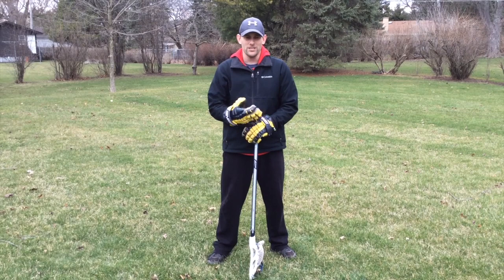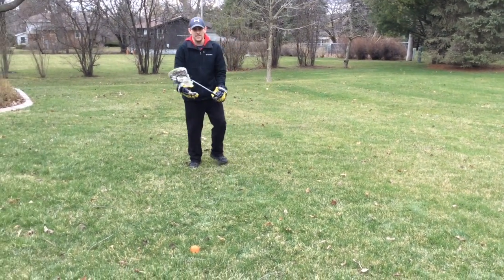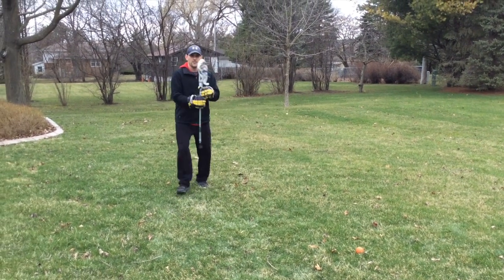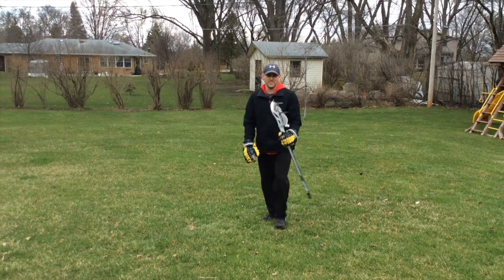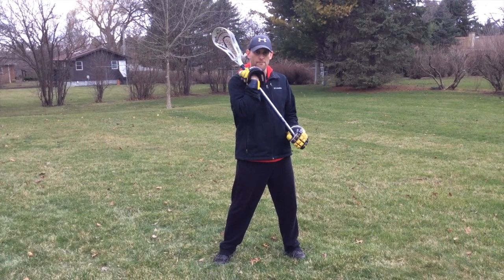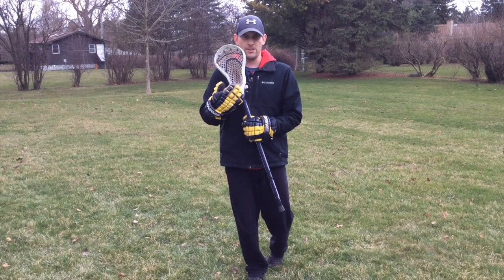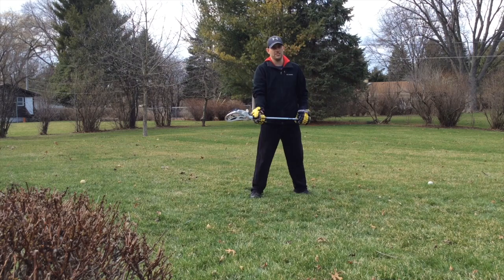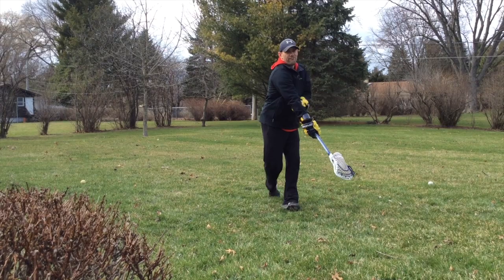Lacrosse Skills and Drills #1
Coach George covers ground ball work, throwing and catching, and some intro to lacrosse basics.